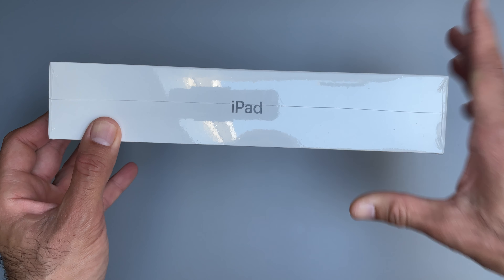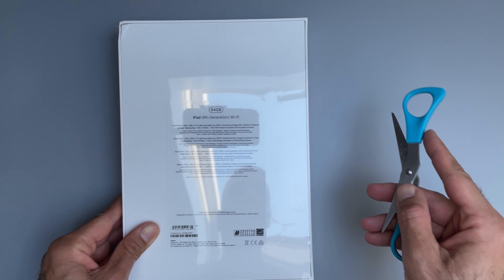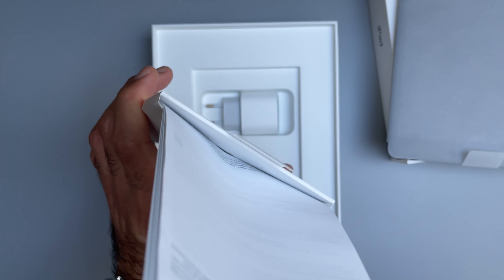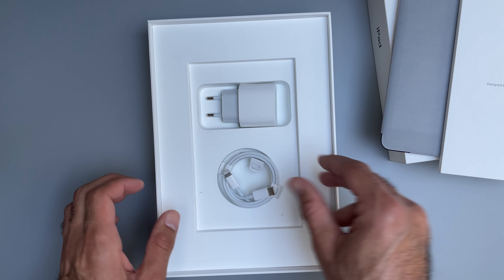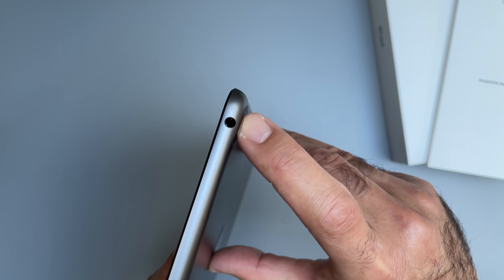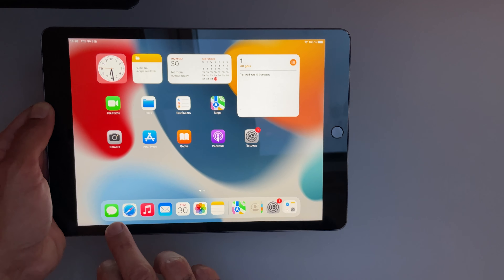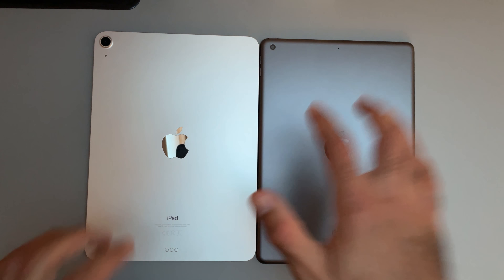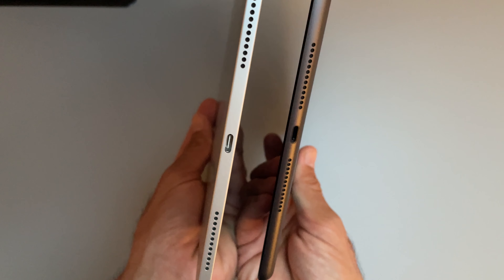iPad 10.2 9th Gen (2021) Unboxing: First Look at Design, iPadOS 15, Screen & Performance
Apple iPad 2021 9th generation unboxing, first impressions of design, screen & performance.

This new iPad 2021 is the 9th generation 10.2 inch model and is a good upgrade over the previous iteration, bringing an updated A13 Bionic SoC, True Tone for the 10.2 inch Retina display and an improved front camera which is now a 12MP ultra-wide shooter. Storage start from 64GB (my review unit). In summary the main difference between this iPad 2021 and the 2020's model is a performance boost and a much improved front camera that now supports Center Stage. Screen refresh rate is still 60hz.

00:45 Box content
02:13 Design
03:00 iPad OS 15
04:02 Design comparison to iPad Air 2020
04:53 Screen & performance comparison to iPad Air 2020